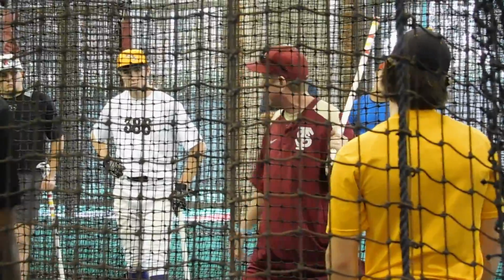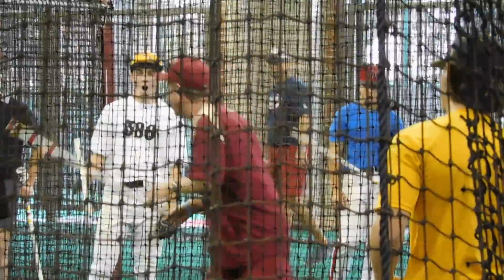Mike Martin Camp 028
Mike Martin Jr. saying load - stride fast